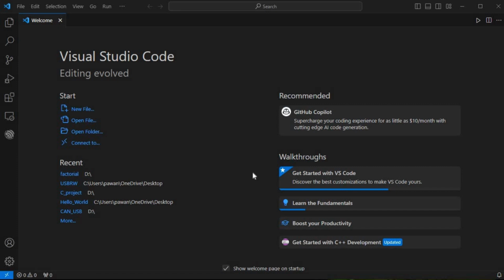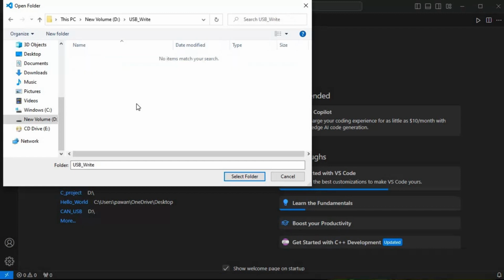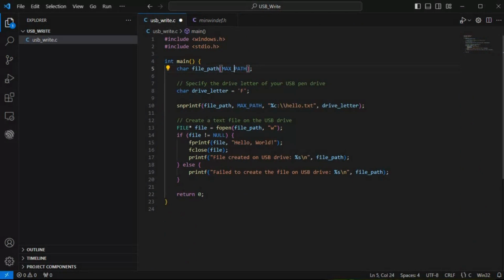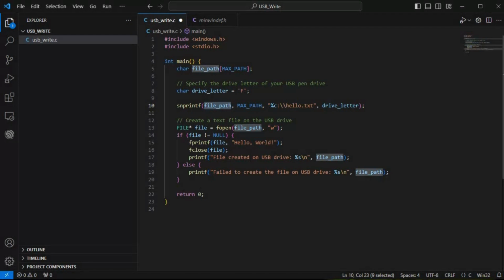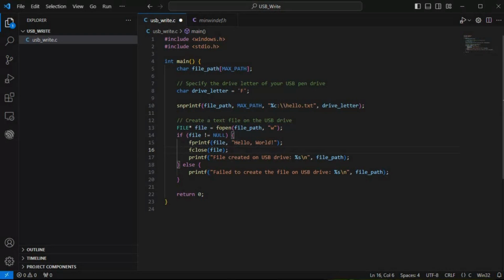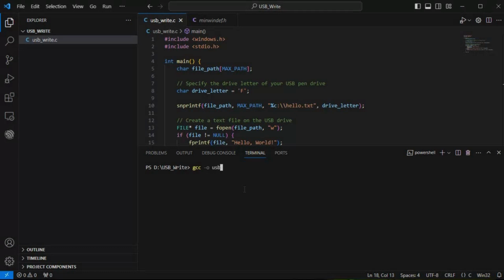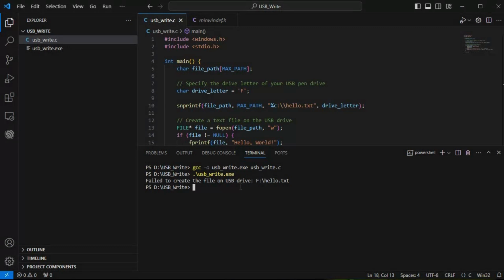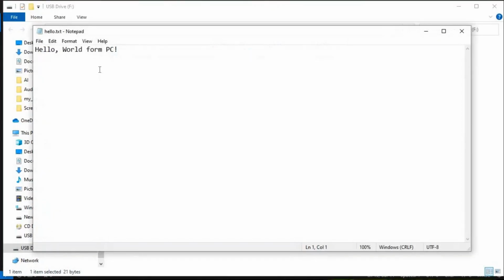How to create a text file in a USB flash drive and write to it using C Program with VS Code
In this video tutorial I've explained you about how to create a text file in a USB flash drive and write to it using C Program with VS Code